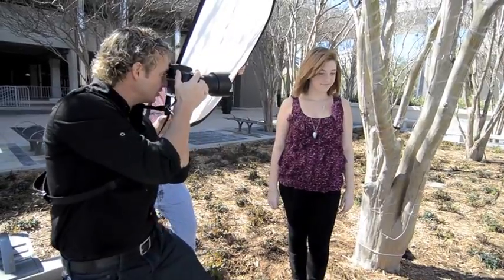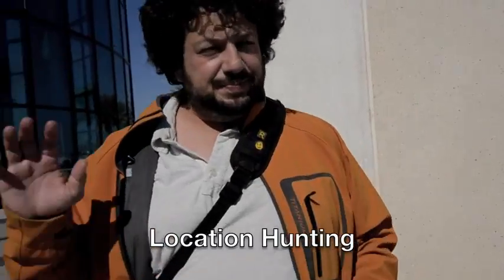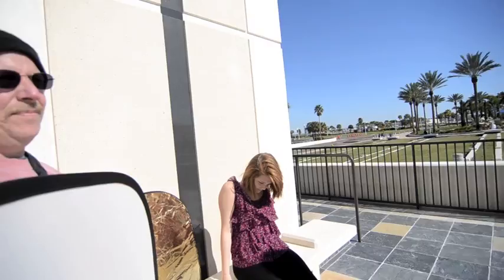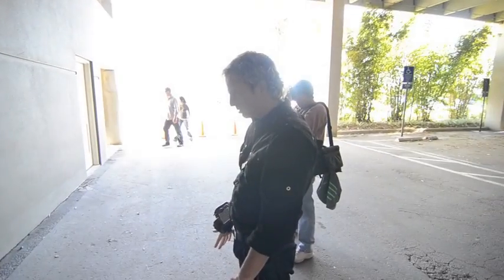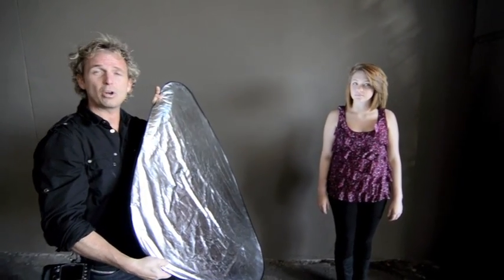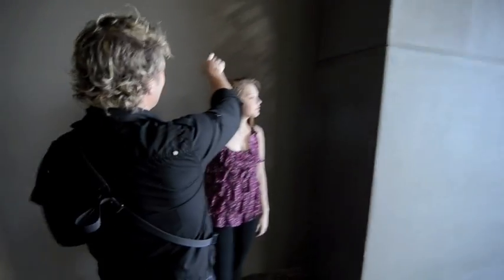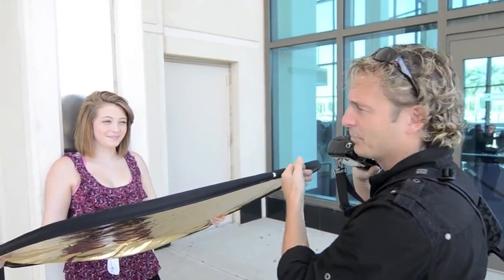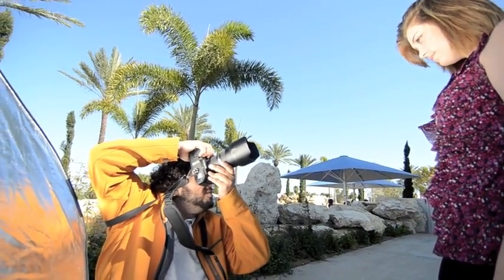Scrims, Reflectors and Natural Light Photography! Lightenupandshoot.com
We go over some different techniques to use with natural light in this video.  Scrims, what aperture to use, reflectors, using your environment, our look away technique, location hunting, shadows, white balance and some headshot tips.